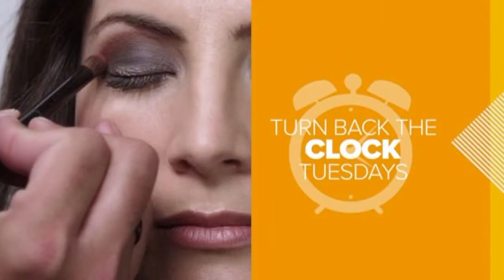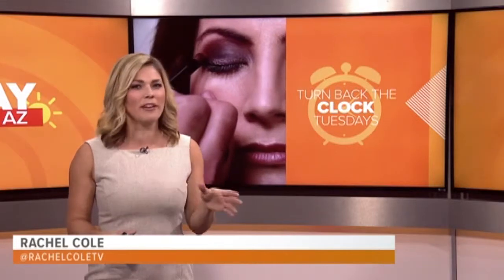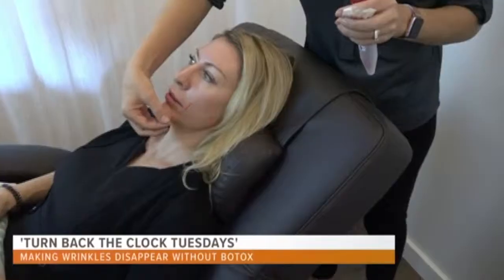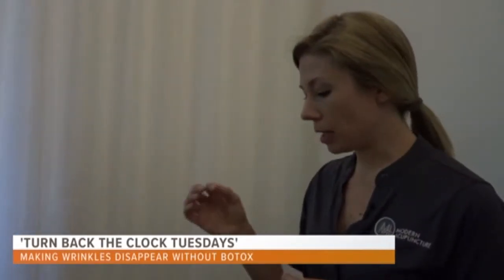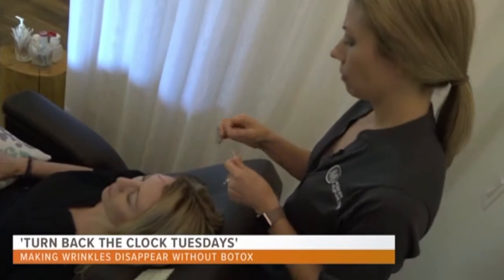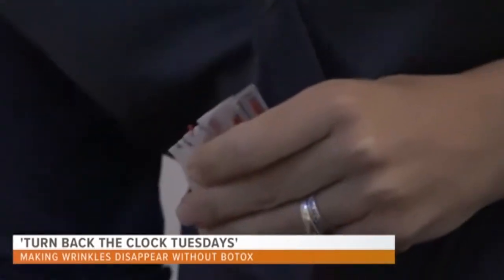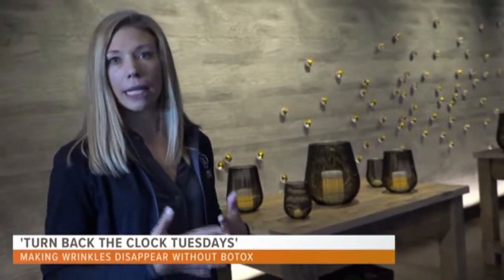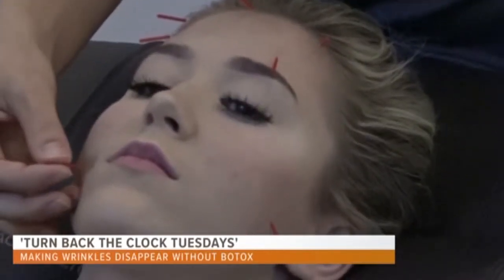Acupuncture - Your Natural Approach to Graceful Aging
News segment on how to make your wrinkles disappear without Botox. Restore your natural glow and prevent future signs of aging.